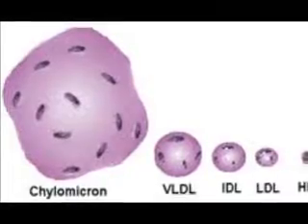Complex Lipids and Their Effect on the Human Body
Extra Credit Project Chemistry 110 - Andrea Carranza

In this video I will be discussing the role of complex lipids in the human body.

     Lipids are one of the four macromolecules of life.  They are very important energy-rich molecules.  We use them for thermoregulation, which keeps our bodies warm, long-term energy storage and as building blocks for membranes and many hormones.
     The most common and important complex lipids are plasma lipoprotiens.
     Since lipids are hydrophobic, water-fearing, they rely on these plasma lipoproteins to aid in their transport through the bloodstream.  This is important in transporting essential lipids such as glycerides, faty acids and cholesterol.
     There are four major classes of human plasma lipoprotiens:
          1. Chylomicrons carry dietary triglycerides from the intestine to other tissues.
          2. Very Low Density Lipoproteins (VLDL) bind triglycerides synthesized in the  liver and carry them to adipose and other tissues for storage.
          3. Low Density Lipoproteins (LDL) carry cholesterol to peripheral tissues and help regulate cholesterol levels in those tissues.  It is richest in cholesterol, frequently carrying 40% of plasma cholesterol.
          High Density Lipoproteins (HDL) transport excess cholesterol from peripheral tissues to the liver.
     The two classes of lipoproteins that have the most impact on the human body are HDLs and LDLs.
     In todays society, there is an increase number of people suffering from atherosclerosis, which is a heart condition where the walls of the arteries thicken due to the accumulation of fatty materials such as cholesterol and triglycerides.
     The effects of atherosclerosis vary on which areteries are obstructed.  If the arteries that supply the heart muscle are obstructed, that could lead to a heart attack.  If the arteries that supply the brain are obstructed, that could lead to a stroke.
     The majority of our society is consuming foods high in saturated fats as part of their daily diet without thinking about the long-term effects it will cause on their body.  This type of diet leads to raised production of LDLs, which over time may lead to atherosclerosis.
     There is evidence, however, that high levels of HDL does reduce the risk of athersclerosis.  Recall that HDLs transport excess cholesterol to the liver, where is is then synthesized and excreted through the intestine.
     This is why we as a society must substitute saturated fats for unsaturated fats.  We must begin using vegetable oils instead of animal fats.